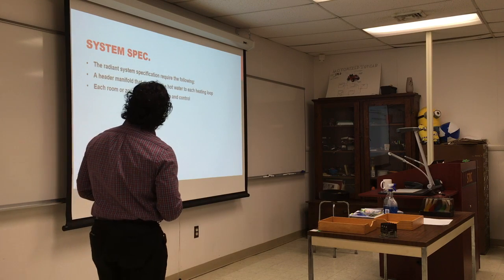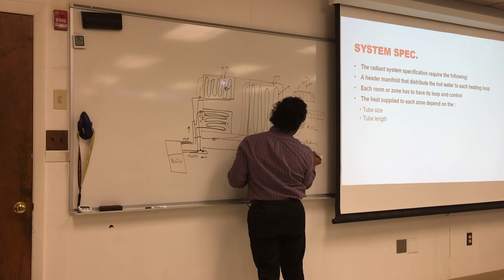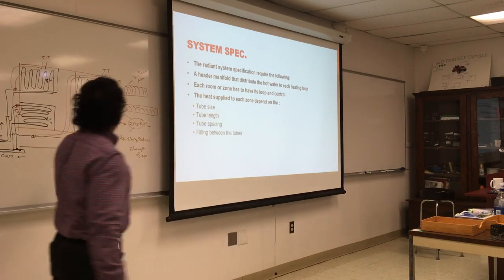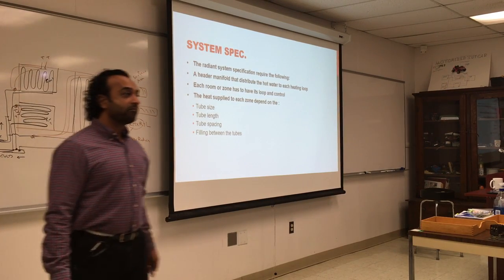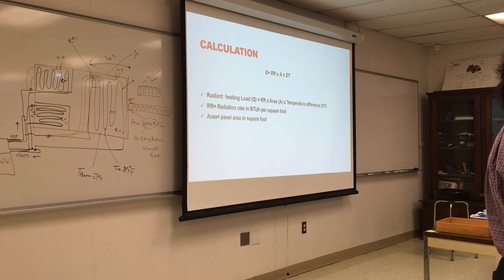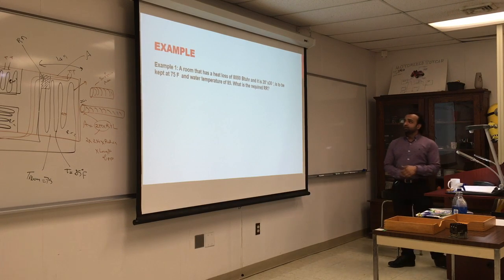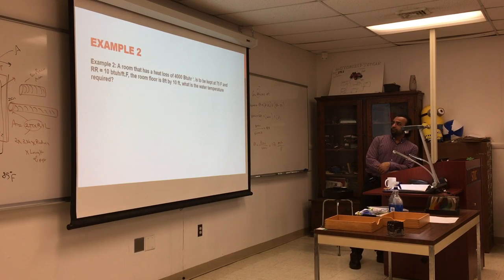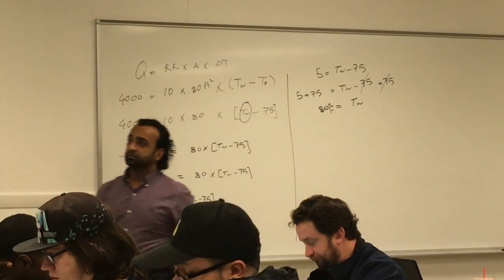EST-205 Week 7 Part 1 Spring 2020